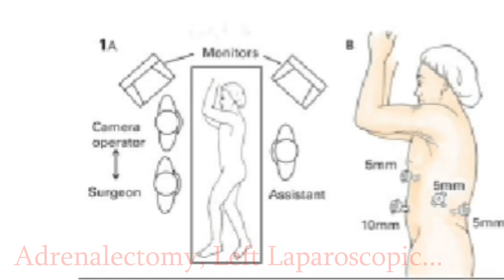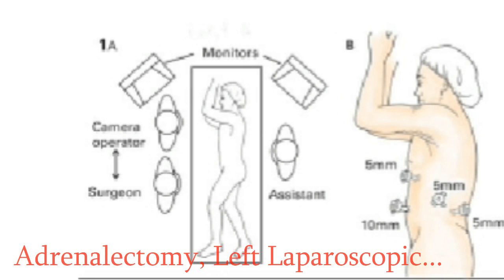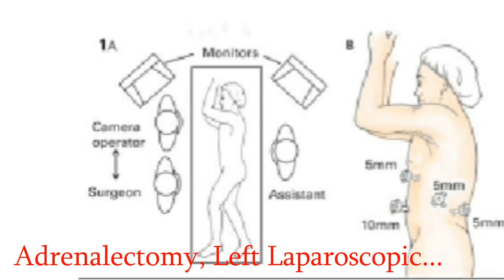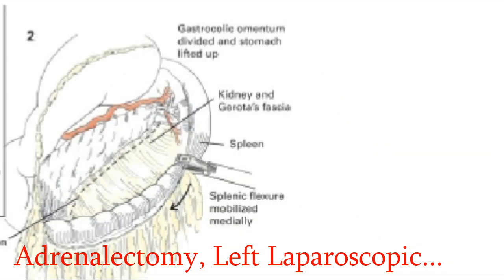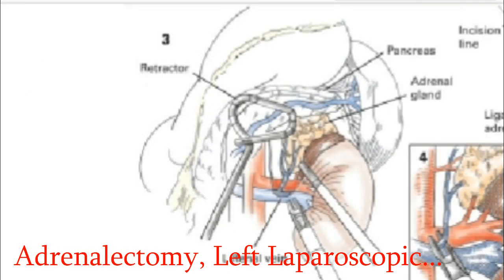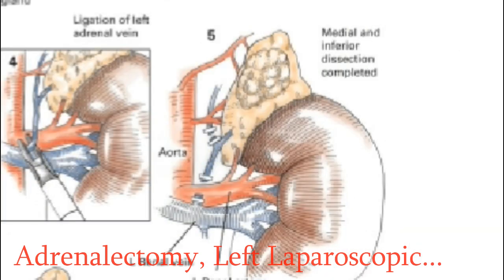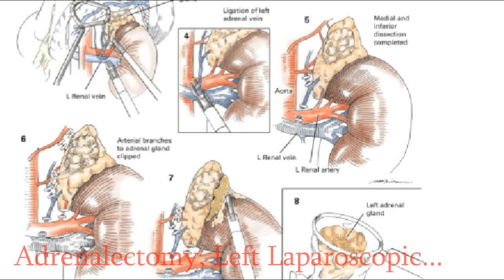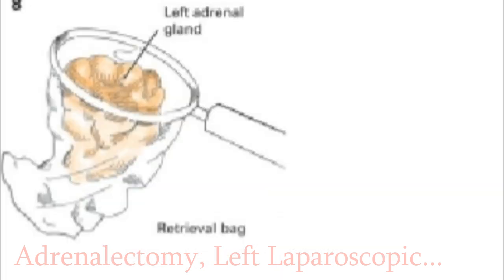adrenalectomy Surgical techniques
When performing a left adrenalectomy, the line of Toldt, splenocolic ligament, and splenic flexure are incised. The plain between the descending colon, pancreas, spleen, and perirenal fascia is split and flipped over all the way to the medial side. After identifying the renal vein, the adrenal vein is ligated